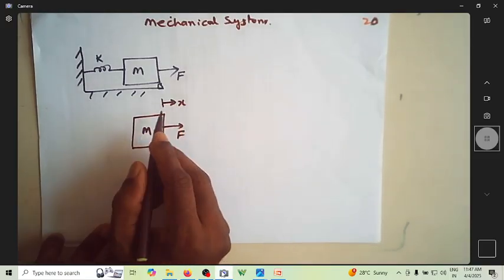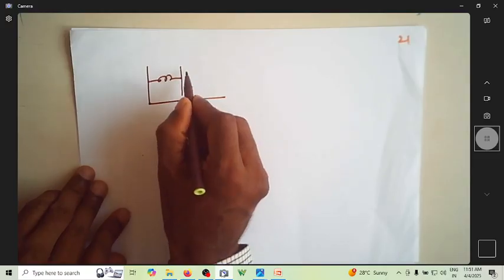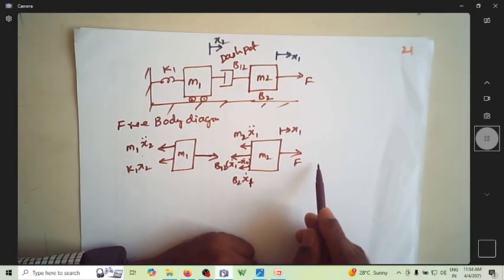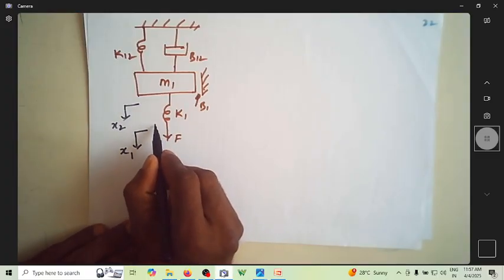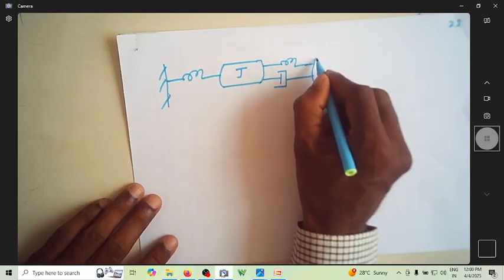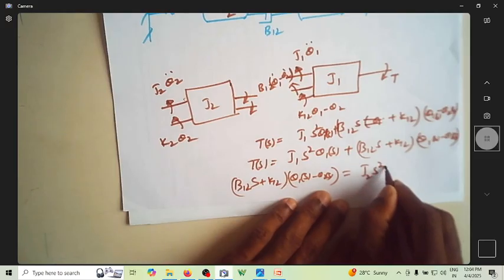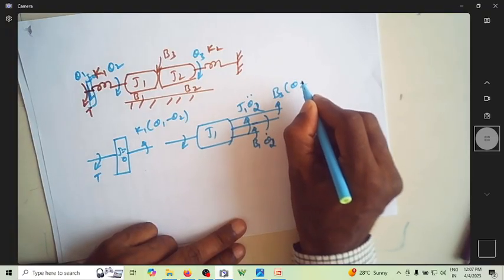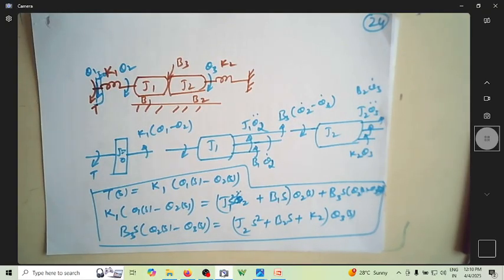CS Modeling of Mechanical Systems